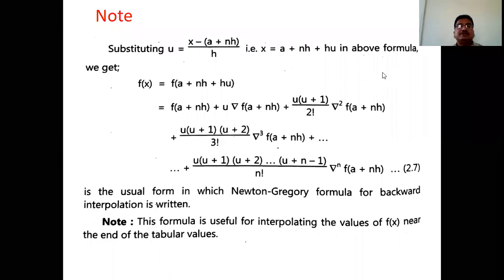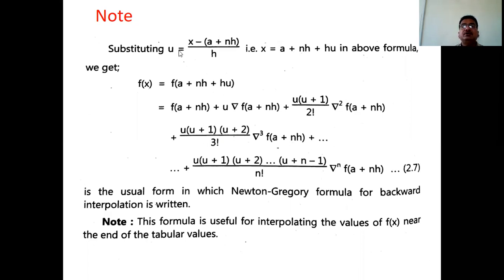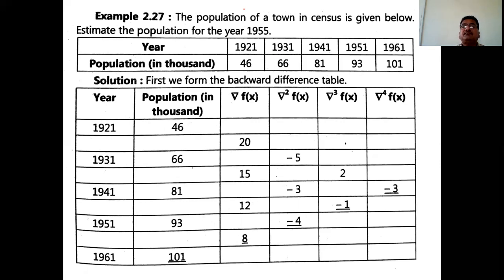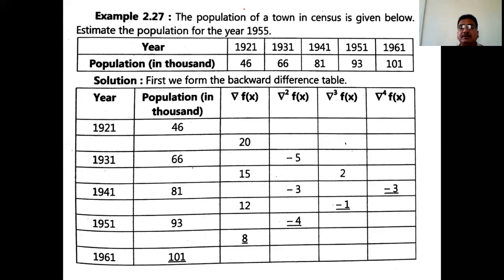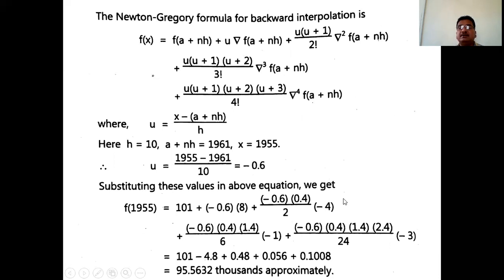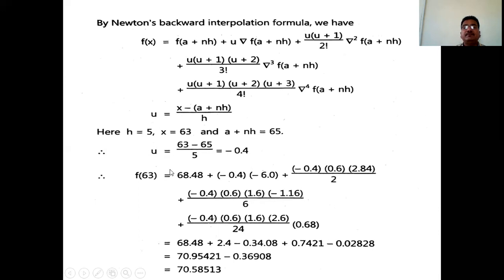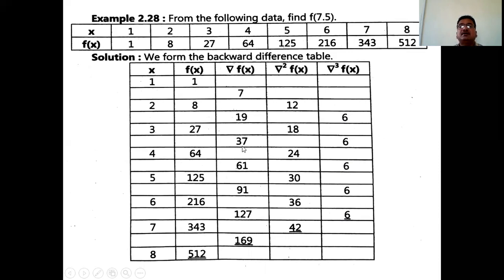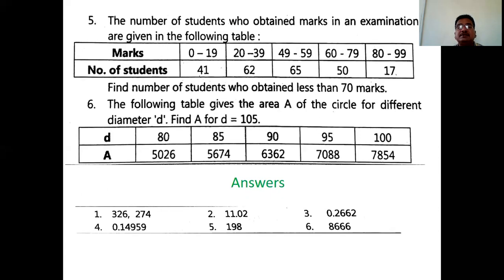15.S.Y.B.Sc. Interpolation-9 Dr.B.D.Gavhane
Newton's backward interpolation formula- examples